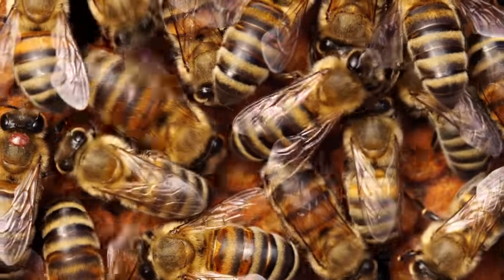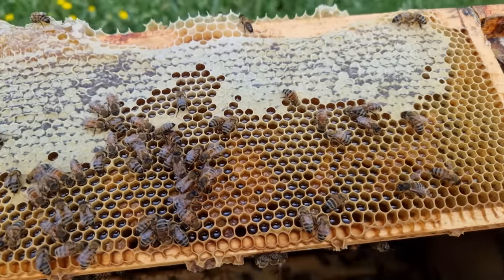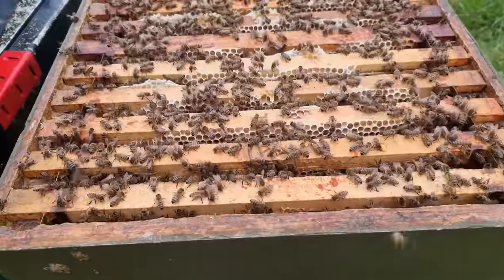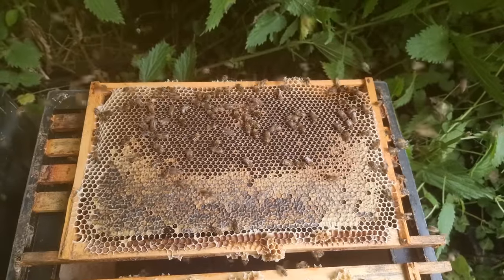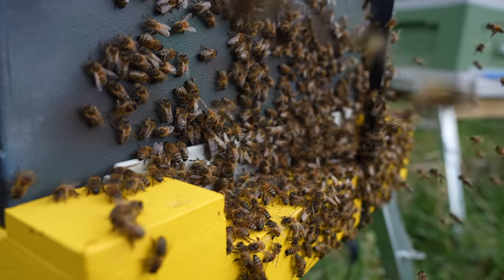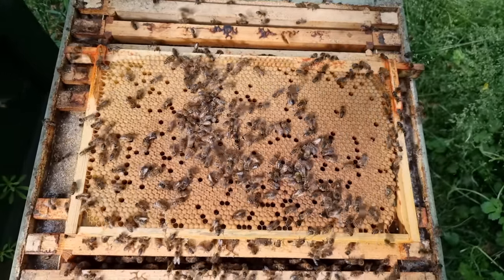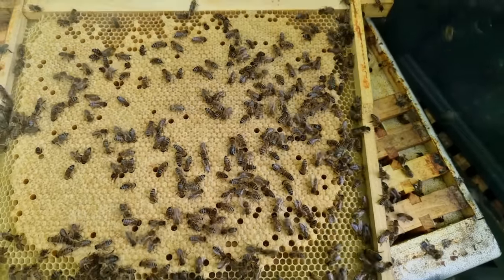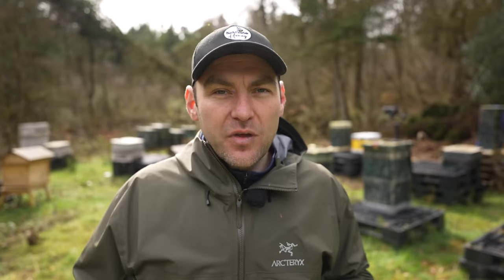I Did This ONE Thing To Get The Bees To Make More Honey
If you’re wondering how to maximize honey production in your beehives, there’s one crucial step that often makes all the difference: treating for Varroa mites. In this video, I’ll explain why keeping Varroa mites under control is essential for a healthy, productive colony and how it can lead to a larger honey crop. By focusing on Varroa management, you set your bees up for success, allowing them to thrive and bring in more nectar during the critical foraging season.

Why Varroa Mites Impact Honey Production

Varroa mites are one of the most damaging pests that affect honey bee colonies. These parasites feed on both adult bees and developing larvae, weakening them and making them more susceptible to viruses and diseases. When bees are struggling with mite infestations, their health suffers, leading to reduced productivity, increased brood mortality, and a shorter lifespan. Weak or stressed bees simply can’t focus on collecting nectar, building comb, or rearing enough young workers—all of which are essential for honey production.

If Varroa levels are too high, colonies often won’t reach the population strength needed to take full advantage of the main nectar flow. When bees are healthy, their numbers grow rapidly, giving you a workforce that’s ready to gather nectar when plants are in bloom. By treating for Varroa mites effectively, you’re setting up your bees to be at their strongest right when you need them most.

How Varroa Management Boosts Colony Strength and Honey Yield

Reduces Stress on Bees: When mite levels are low, your bees aren’t battling parasites, allowing them to focus on their natural tasks. Without Varroa draining their energy, bees can maintain the hive temperature, feed larvae properly, and gather nectar more efficiently.

Encourages Brood Development: A healthy colony with low mite loads will have a more robust brood cycle, leading to strong population growth. During the main honey flow, a higher number of foragers is critical for bringing in large quantities of nectar and turning it into honey stores. Treating for Varroa early in the season supports this brood build-up, setting up the colony to be at full strength when nectar is abundant.

Increases Longevity of Worker Bees: Varroa mites and the viruses they spread can shorten the lifespan of worker bees. When worker bees live longer, they can spend more time foraging, which directly contributes to a larger honey crop. By reducing Varroa levels, you’re helping bees stay healthier and live longer, increasing the hive’s foraging capacity over the season.

Protects the Queen’s Health: Varroa infestations don’t just harm workers; they also impact the queen. Varroa-related stress can cause queens to lay fewer eggs or even fail prematurely, which can disrupt the colony's population growth. A healthy, productive queen ensures a steady stream of new bees who will be ready to forage during the honey flow. Treating for mites protects the queen and keeps her laying at full strength.

When and How to Treat for Varroa for Best Results

Effective Varroa management is a year-round task, but timing your treatments properly is essential to ensure your bees are healthy when it’s time for honey production. For best results:

Start Treatments Early: Many beekeepers find that treating in early spring and after the honey harvest in late summer is ideal. This way, you reduce the mite load before the bees start building up for the honey flow.
Use Reliable Treatment Methods: Varroa treatments range from organic acids (like oxalic or formic acid) to synthetic miticides. Each has its pros and cons, so it’s essential to choose a method that fits your beekeeping style and ensures effective mite control without harming the bees.
Healthy Bees Make More Honey

In beekeeping, healthy colonies are productive colonies. By prioritizing Varroa management, you’re giving your bees a much better chance of maximizing their foraging potential, which ultimately leads to more honey in the hive. This one essential step can make a big difference in your honey yield, while also supporting long-term colony health.